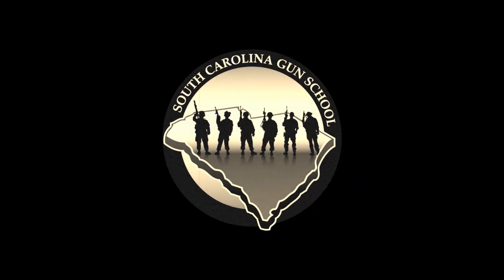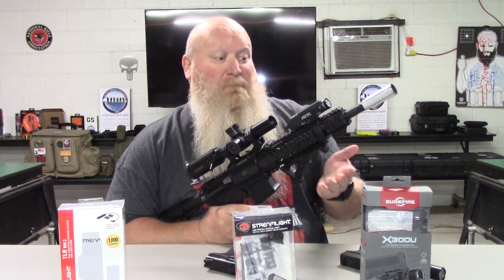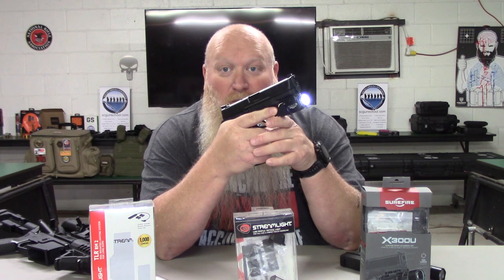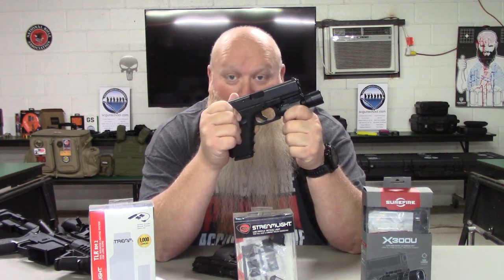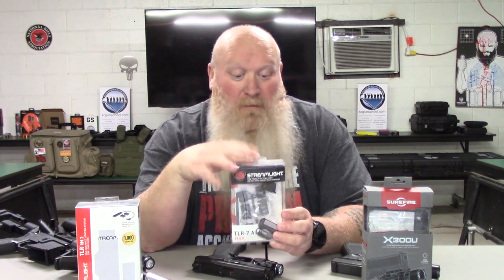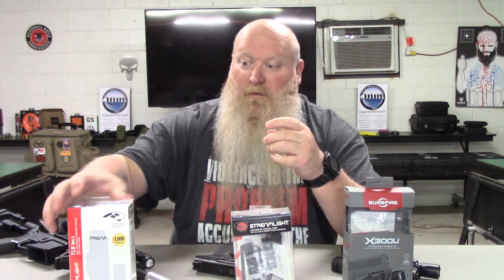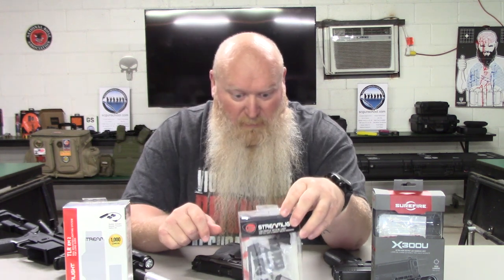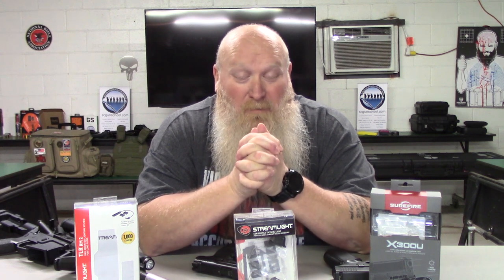Firearm Flashlights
Here a a review of some great flashlights for your firearms and what you want to look for when shopping for a flashlight.  I discuss lumen and candela to help you understand the difference so you know what to look for.  I hope you enjoy and it helps you select a good flashlight.